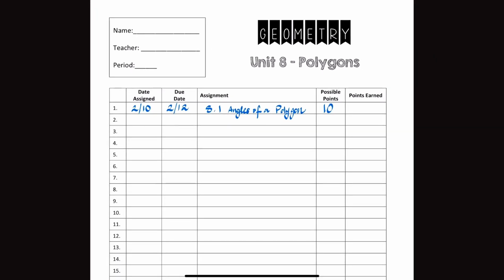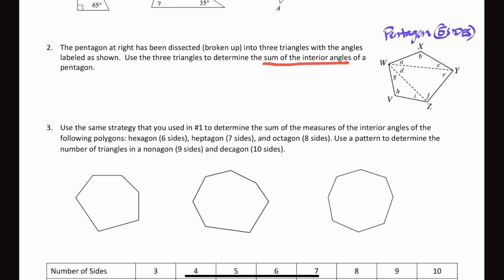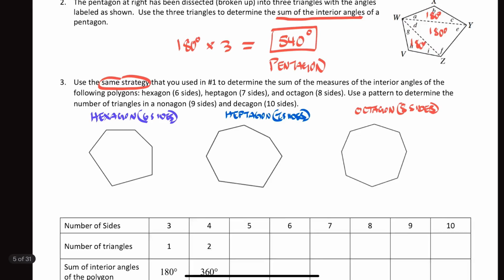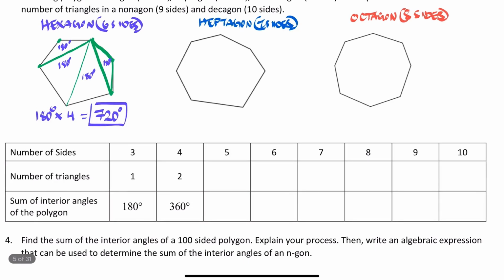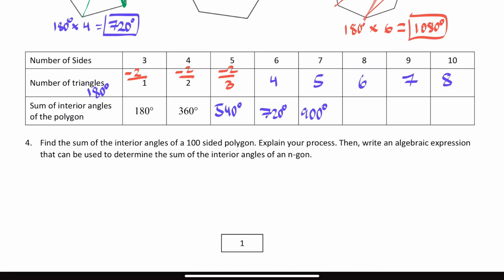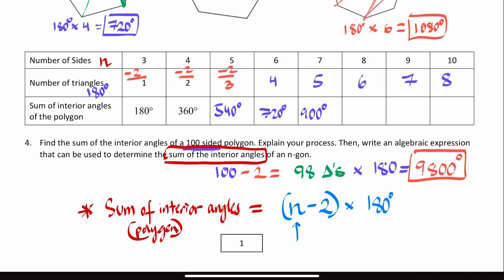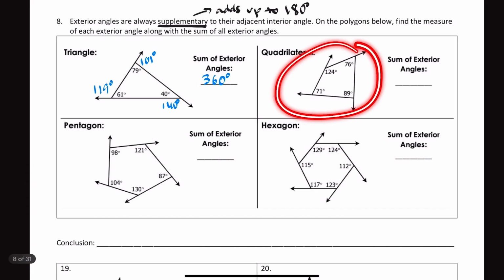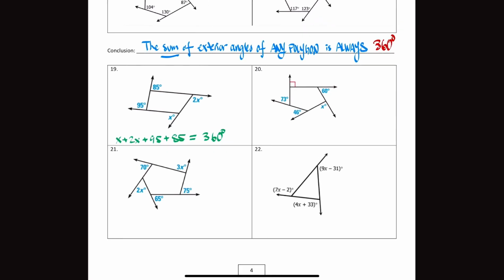Sum of Interior Angles + Sum of Exterior Angles of Polygons